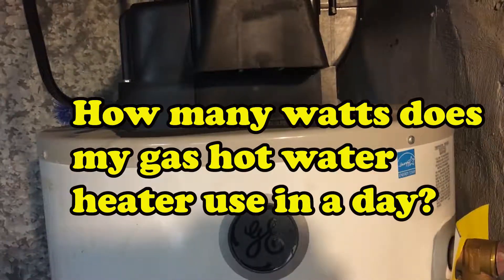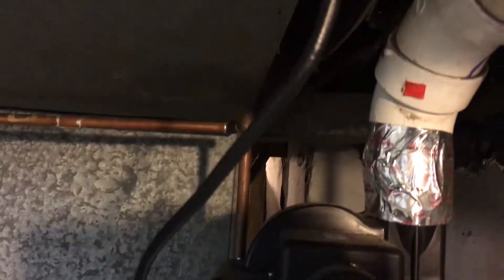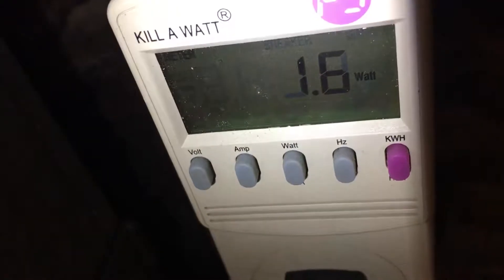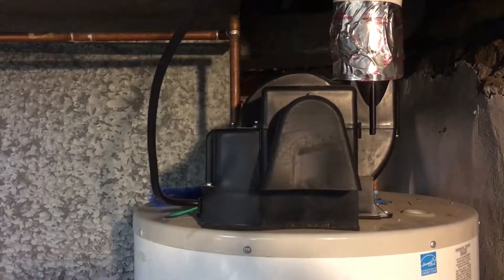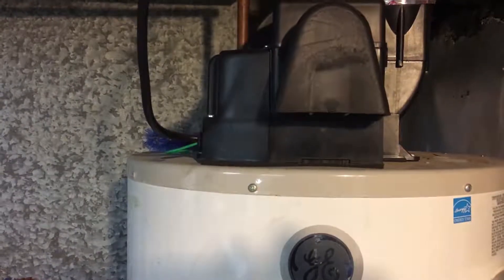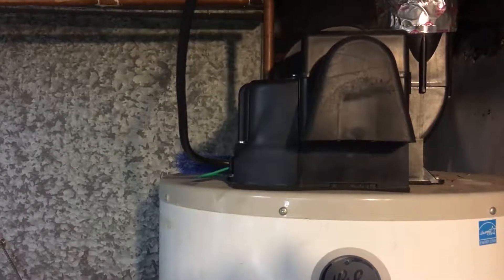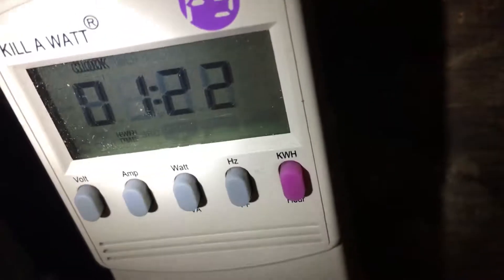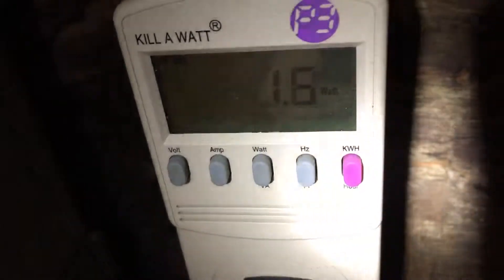Gas water heater uses how many watts?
Testing out how many watts my gas water heater uses in a day.
Water heater used about .21 kwh over a 24hr period. That is about 210 watts over a day.